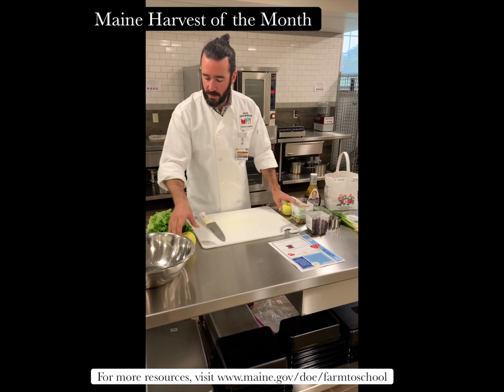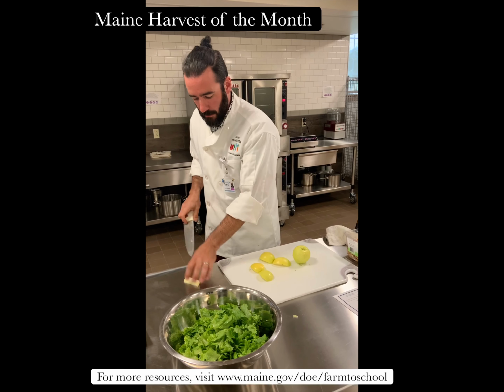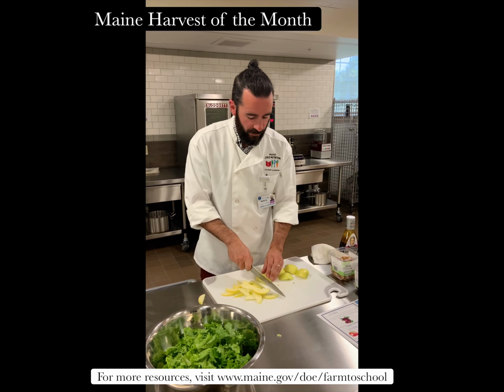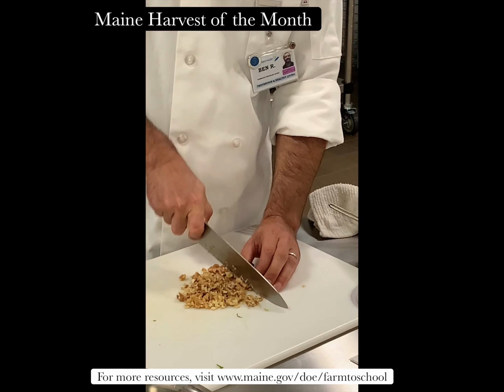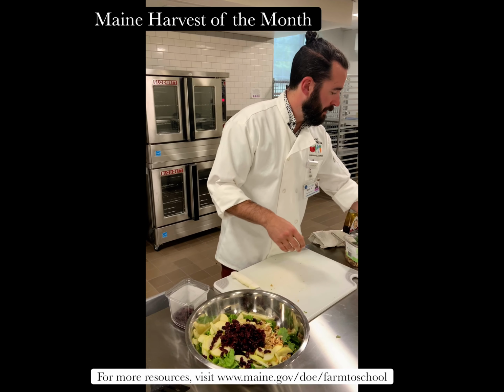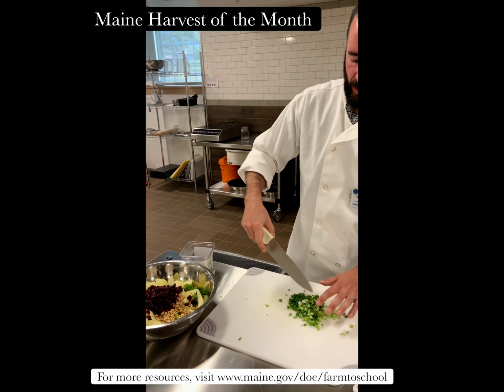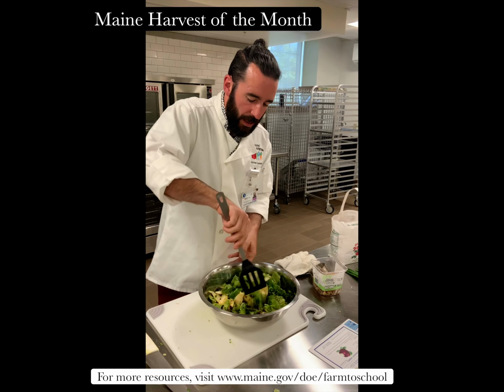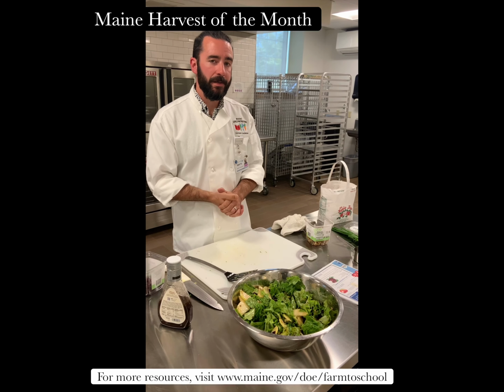HOM Apple Training: Apple Cranberry Salad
One of our featured Harvest of the Month recipes, this salad is simple to prepare with just a few ingredients! Choose apples that are firm, crisp, and tart.